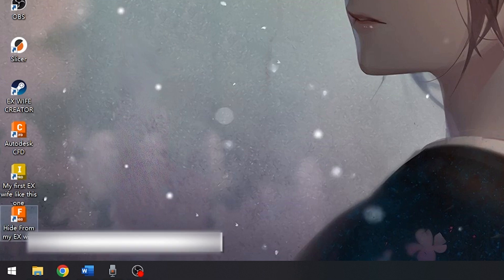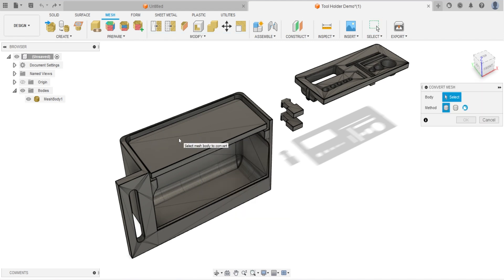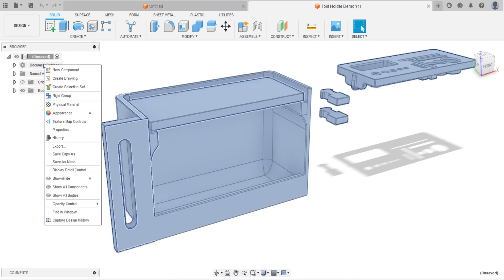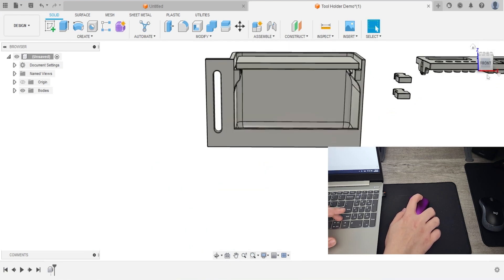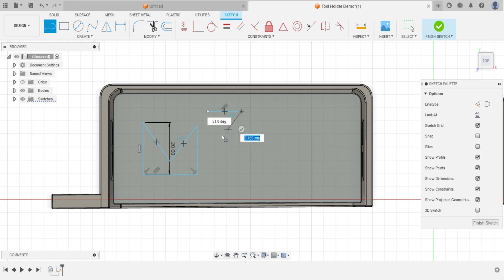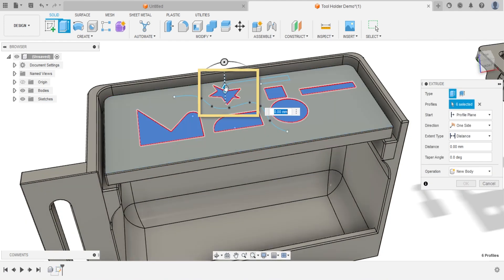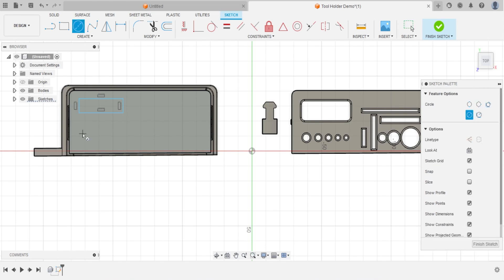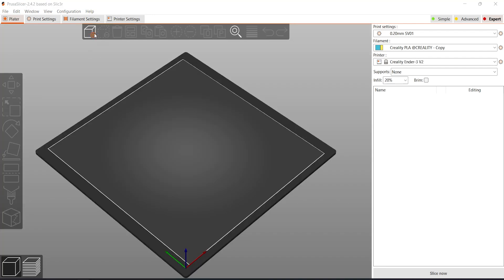Fusion 360 beginner tutorial, CAD modeling for 3d printing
Yes, here is our first CAD tutorial video. Just want to make something simple. Trying to explain all the detail and how to work with this tool, so you should be able to follow the video even you have no experiences at all.

There will be a complete series of Fusion 360 beginner tutorial video.  You suggestions will be reflect on the later Fusion 360 videos.

This types of video is not easy to make. Took me sitting in front of computer for 10+hours today to complete... And my pollen allergy is killing me, imagine someone have blocked nose and running nose and trying to do voice recording...
I should take some allergy pills and go chill and sleep...

So the tool holder that I made for sv06 is kinda popular, so why not make it open source and teach more people make tool holder that they like, or putting names on it or something.

STEP file is here: Pay attention there are two files, one for sv06/ one is generic.

Intro: 0:00
Common types of CAD files 0:46
Import stl file to funsion 360  1:02
Convert mesh model to solid model 1:42
How to get a clean working surface 2:50
Work on STEP file 3:30
    Capture design history 4:30
    Preferences setting 5:00
    Baisc control operation 5:26
    Create sketch 7:02
    Extrude feature 10:20
    Fillet  feature  11:50
Work flow demonstrate 13:07
Save file 14:21
Export 3d printing Stl file 14:48
Try on slicer 15:17